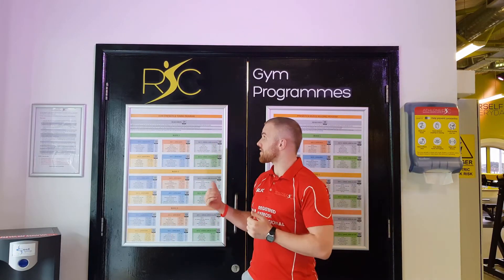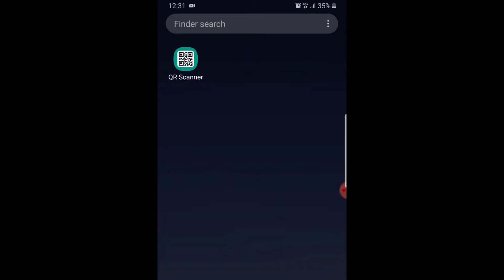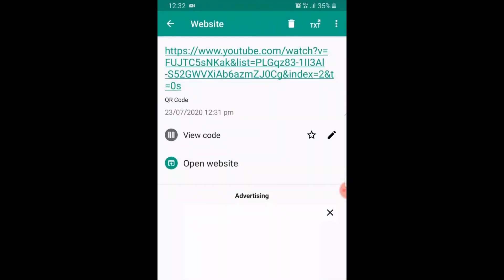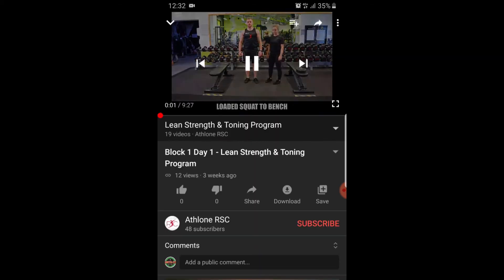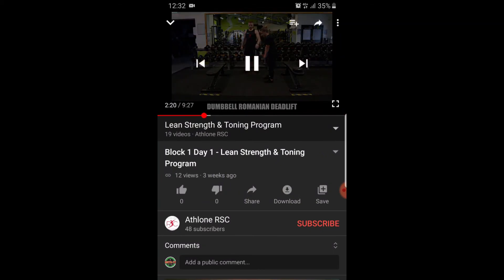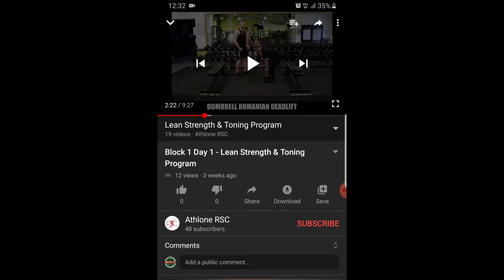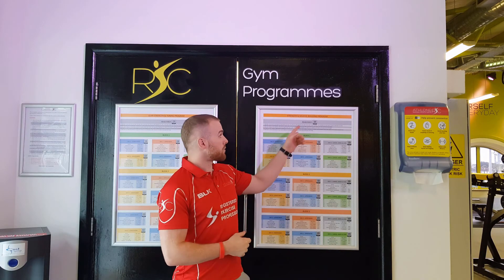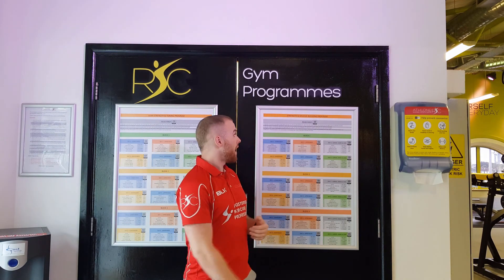New Gym Programs at Athlone RSC